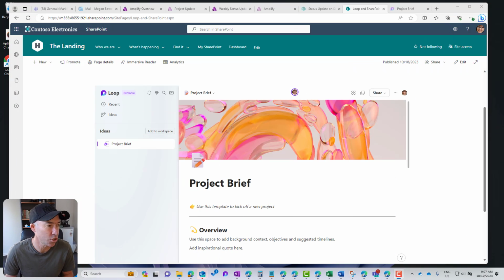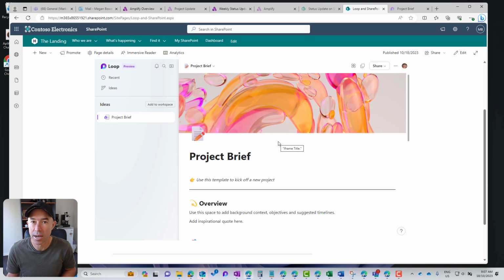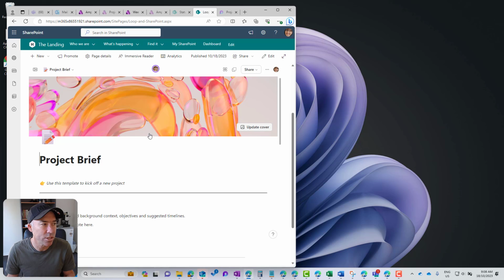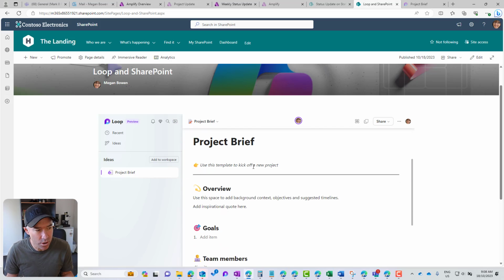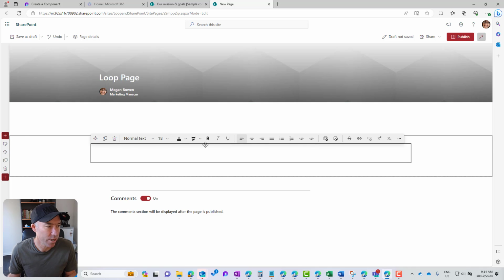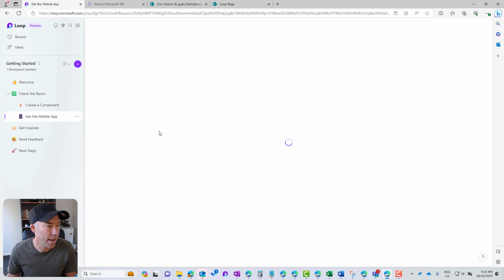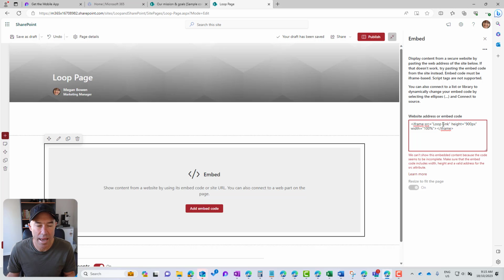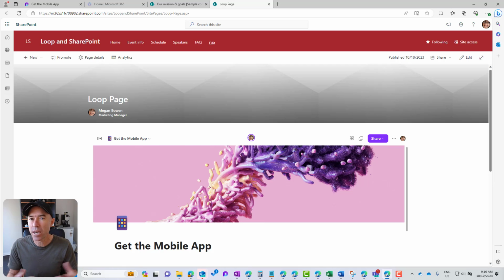How to embed Loop Components and Page into SharePoint - but should you?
Just because you can does not mean you should. I think this is one of those cases.

Yes there is a way to embed Loop Components and Pages into SharePoint pages but IMO the user experience is not ideal.

Goes to my point of "just because you can does not mean you should"